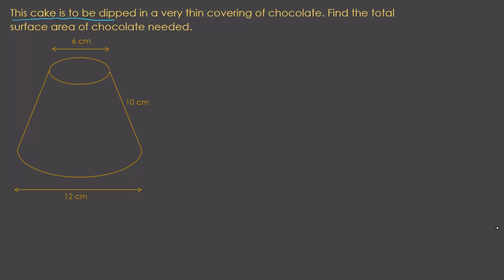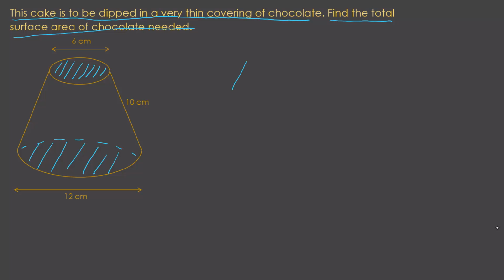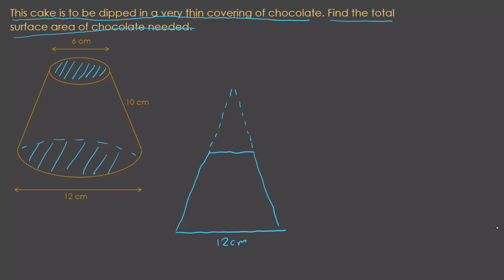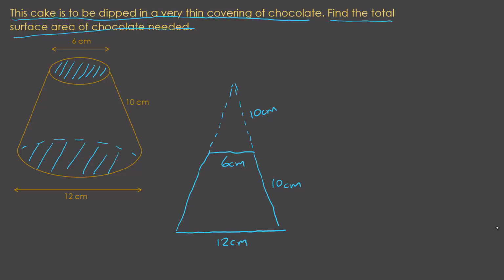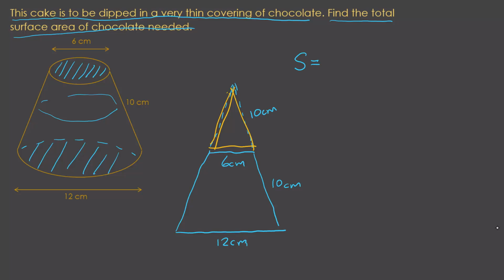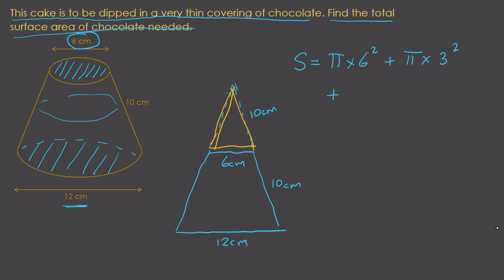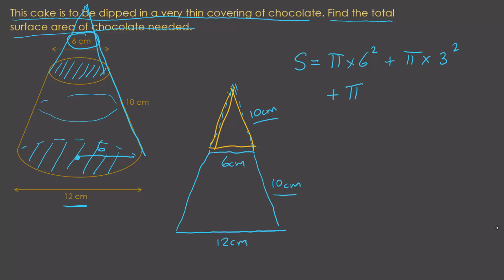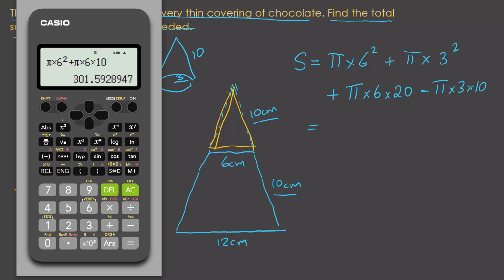Year 10 A Surface Area of Pyramids and Spheres Example 4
Surface area of a frustrum of a cone.